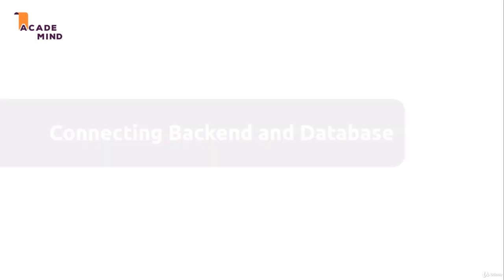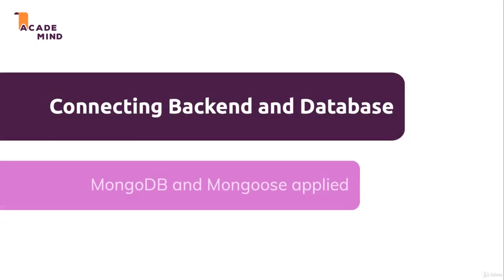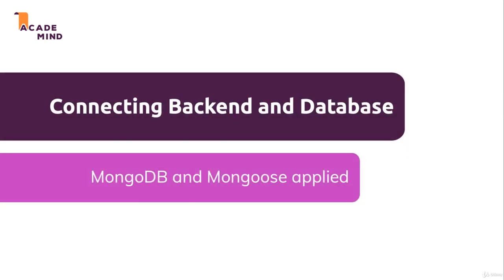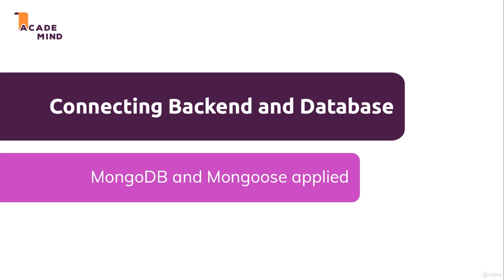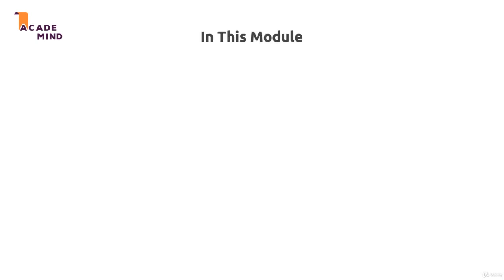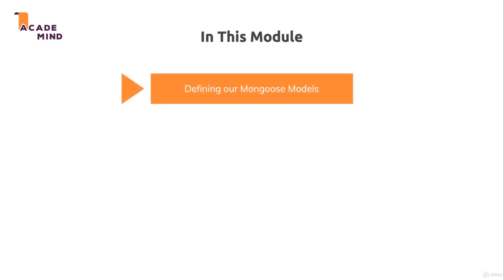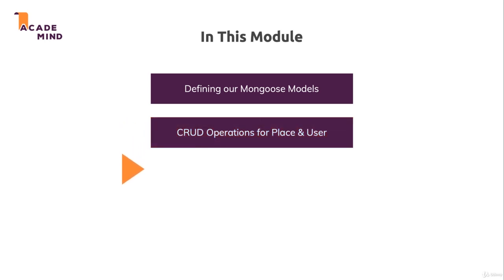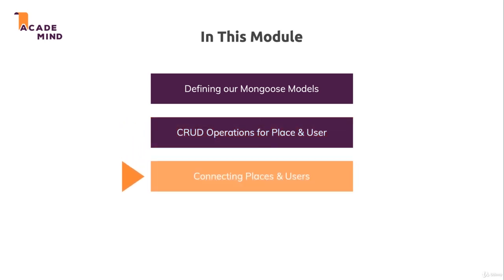1 Modules Introduction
Title: MERN Stack Full Guide - Chapter 9: Connecting Backend to Database (MongoDB & Mongoose) | Lecture 1: Module Introduction

Description:
Welcome to Lecture 1 of Chapter 9 in "The MERN Stack Full Guide" course! In this module, we dive into the crucial aspect of connecting the backend to the database using MongoDB & Mongoose. If you're passionate about full-stack development with the MERN stack, this series is perfect for you!

In this Lecture 1 - Module Introduction, we set the stage for our journey ahead. Get ready to explore the power and versatility of MongoDB, a popular NoSQL database, and Mongoose, the elegant ODM (Object Data Modeling) library for MongoDB in Node.js.

Throughout this chapter, we'll cover fundamental concepts and practical implementation, ensuring you grasp the concepts with ease. Whether you're a beginner or experienced developer, this course provides comprehensive insights into building robust, scalable, and efficient applications.

Key topics covered in this lecture:
1. Overview of Chapter 9 - Connecting Backend to Database
2. Introduction to MongoDB and its benefits
3. Understanding Mongoose and its role in data modeling
4. Course roadmap for the upcoming lectures

Join us in this exciting learning journey, and empower yourself with the knowledge and skills to build modern web applications using the MERN stack.